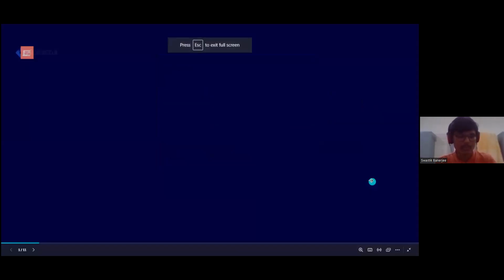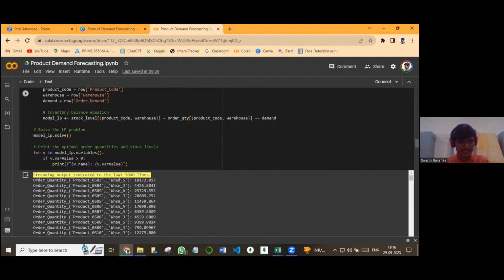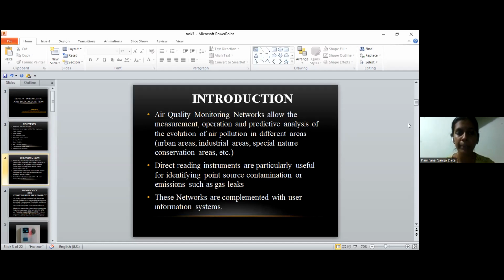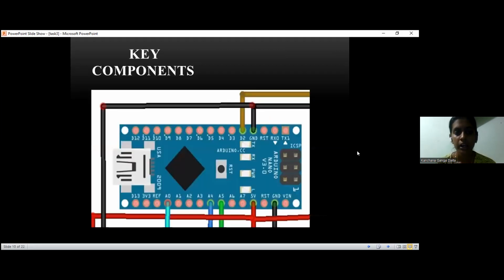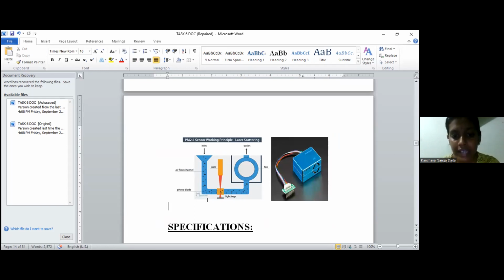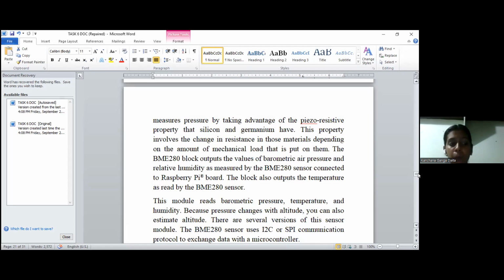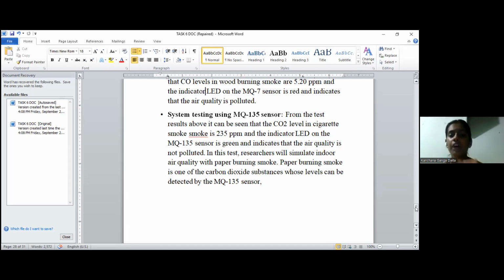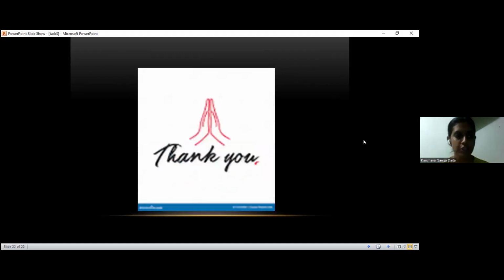Internship Meeting Recording 29th September 2023| Anshita Sharma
Timestamps :
00:00 Internship Meeting Recording
01:19 Swastik Banerjee - Prescriptive Analytics
20:48 Kanchana Ganga Daita - Sensor Interfacing and Data Acquisition